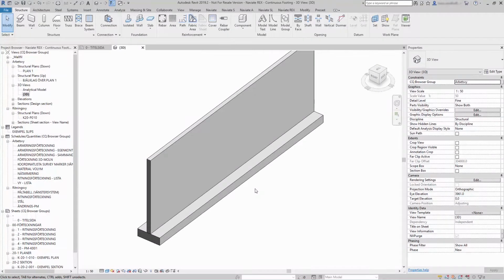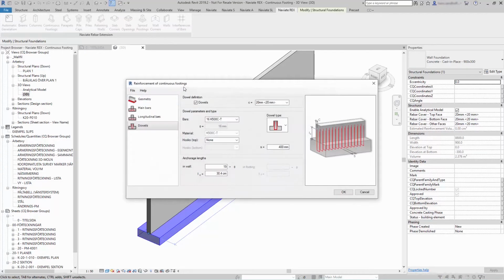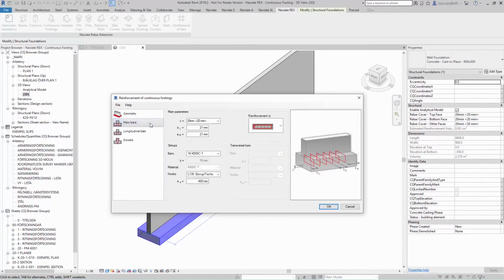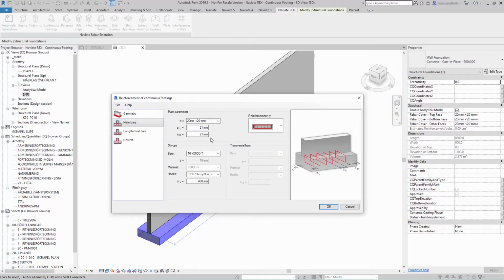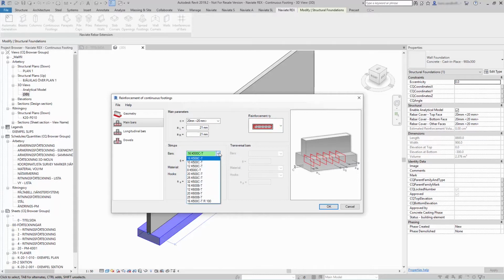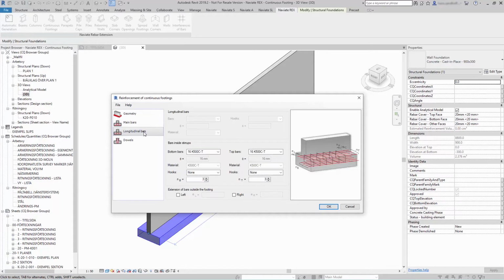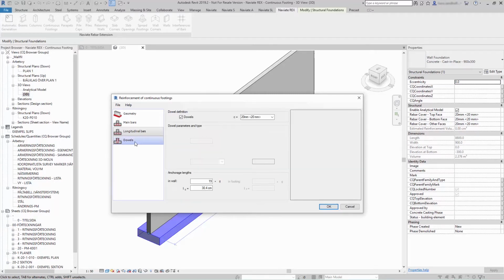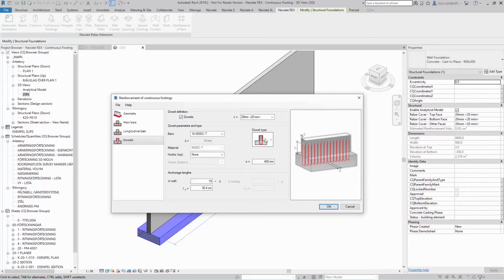Naviate Rebar Extension 2021 - Continuous Footings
Using the Reinforcement of continuous footing, you can generate reinforcement for a continuous footing in an Autodesk® Revit® model.

Reinforcement can be generated for the following types of footing cross-sections:
• Rectangular (simple and double)
• Trapezoidal
A continuous footing can be rectilinear or curved.

The following assumptions have been adopted in Naviate REX:
• A continuous footing is positioned under the wall
• Only one wall can be associated with a continuous footing
• A wall may be positioned asymmetrically with respect to the continuous footing

The footing information from Autodesk® Revit® is used in:
• Continuous footing geometry
• Parameters (diameter, material, reinforcement hooks) of reinforcing bars. Geometry of a
• wall above the continuous footing
• Parameters (diameter, material, reinforcement hooks) of reinforcing bars
• Using this Extension, you can define reinforcement parameters from the File menu:
• Save / Save As - saves parameters in an external file; this file may be used in future
• during generation of reinforcement for a continuous footing of the same geometry.
• Open - opens a file with saved reinforcement parameters.
• Close - closes the Reinforcement of continuous footing extension.

To edit a footing reinforced by Naviate REX select the footing and run the function again.